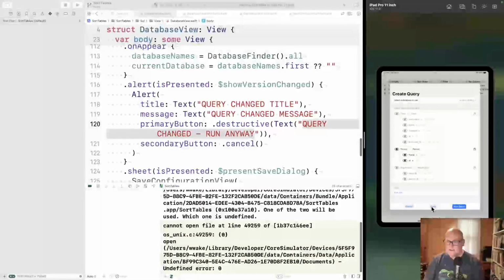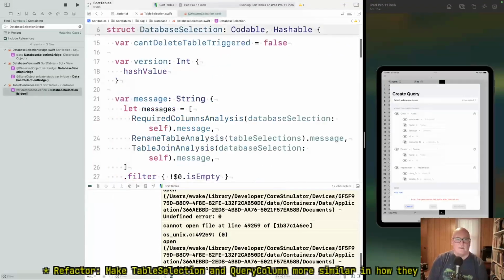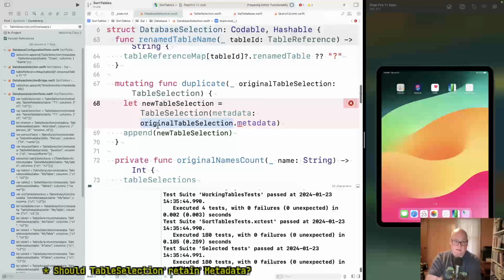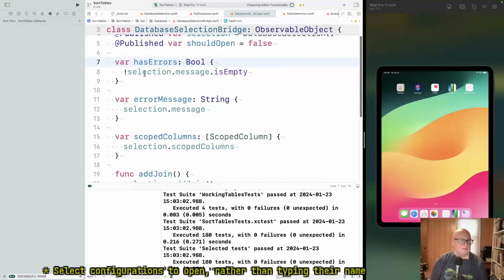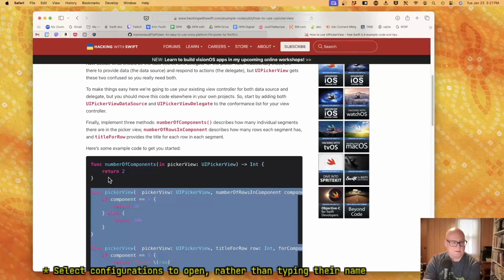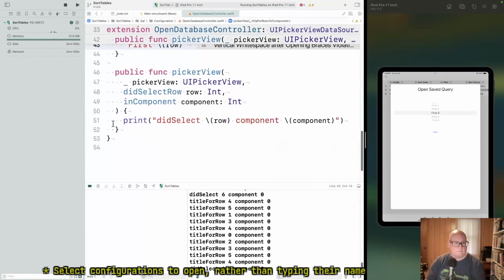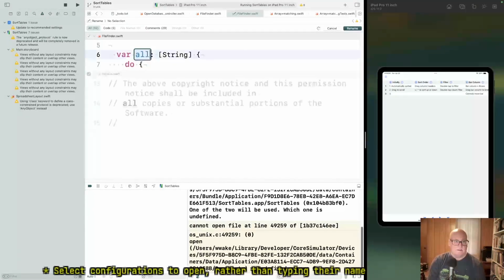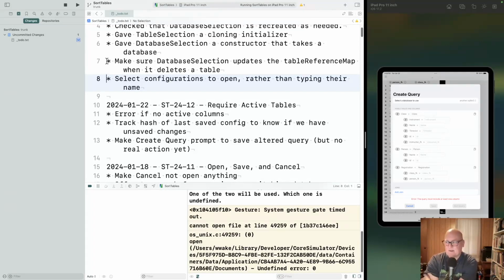ST 24 13: Warn Before Run Query - SortTables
*   Make Create Query prompt to save altered query before running the query

*   Checked that DatabaseSelection is recreated as needed.

*   Gave TableSelection a cloning initializer

*   Gave DatabaseSelection a constructor that takes a database

*   Make sure DatabaseSelection updates the tableReferenceMap when it deletes a table

*   Select configurations to open, rather than typing their name

This completes work on SortTables for now